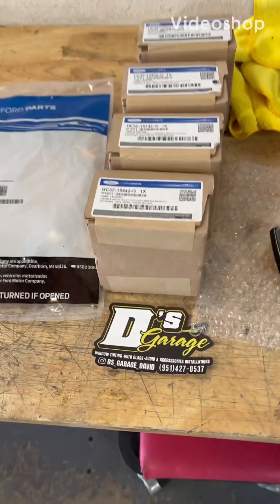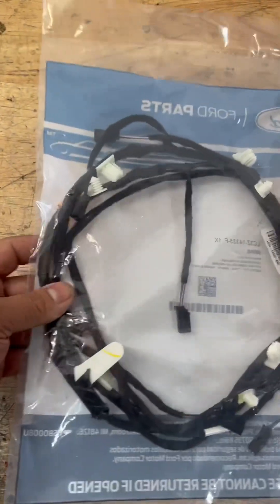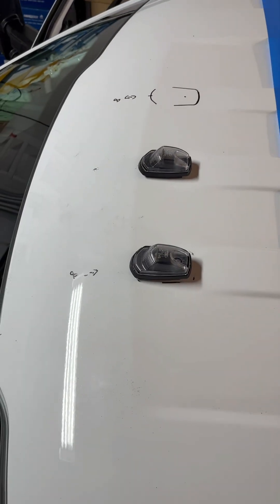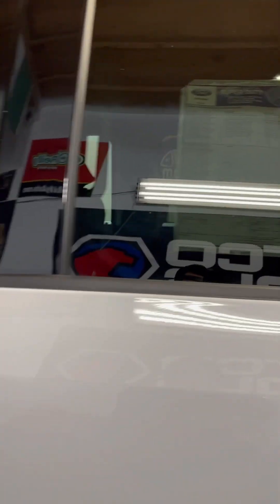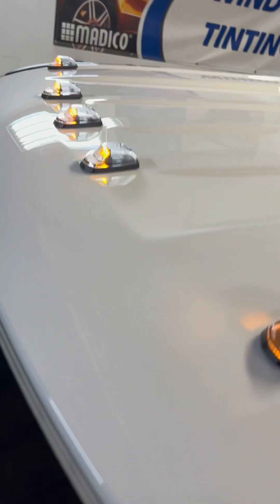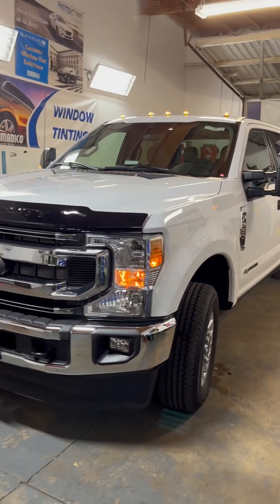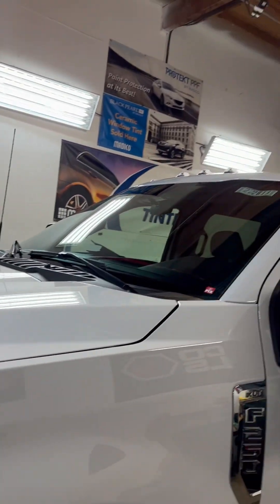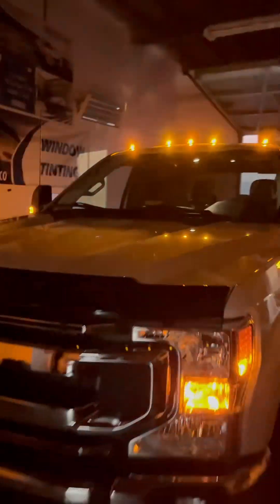2023 Ford f-250 cab lights installation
2023 Ford F250 cap light installation using original OEM parts ￼